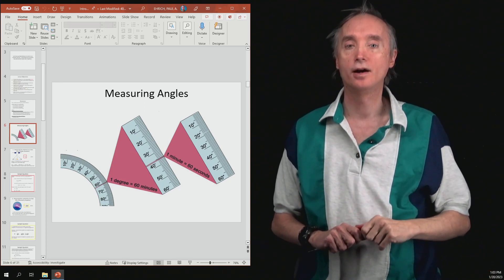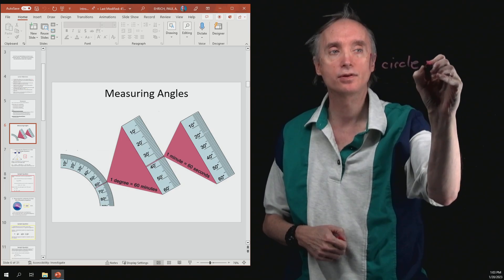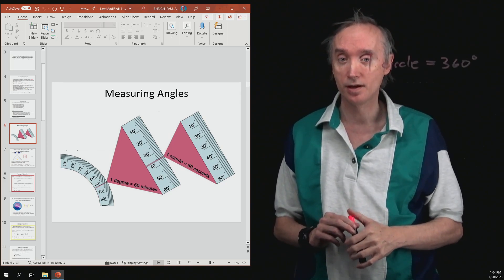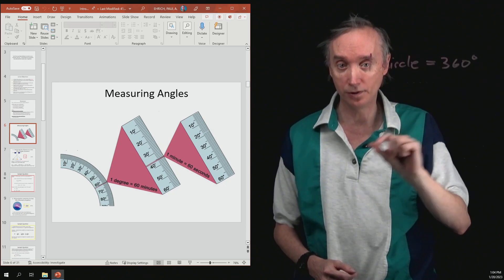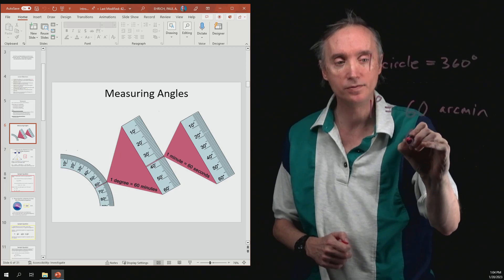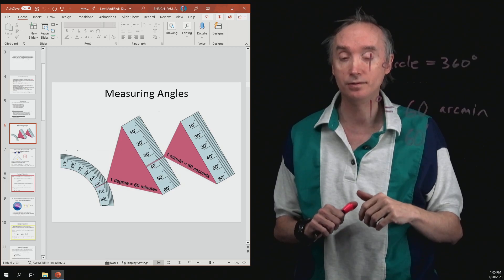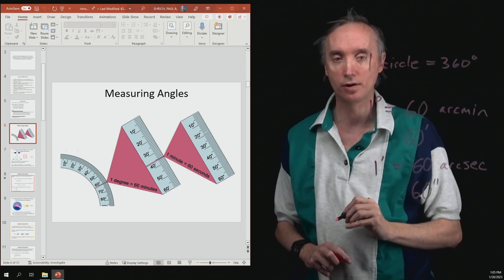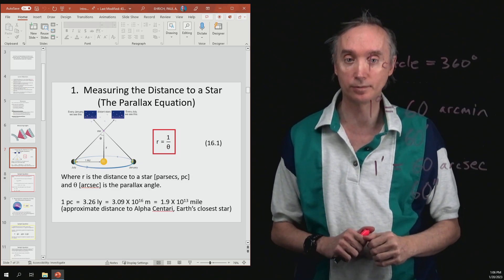Ast 16 2 Measuring Angles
In this segment of lesson 16 you will learn what an arcsecond is.